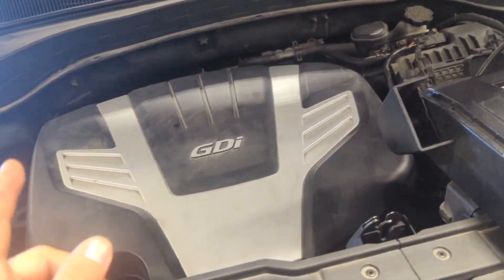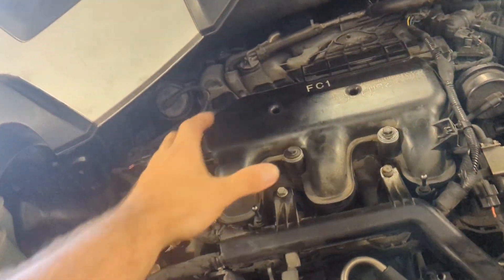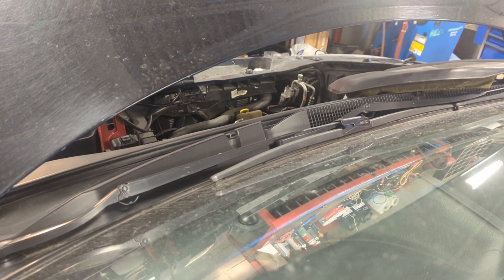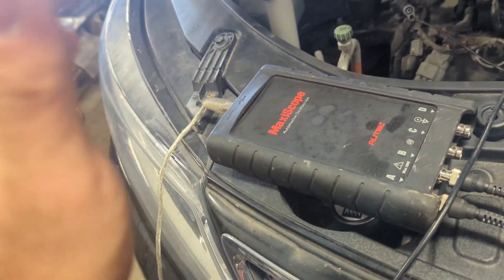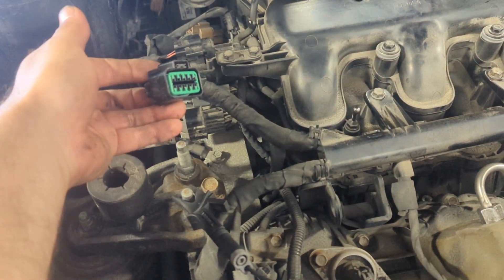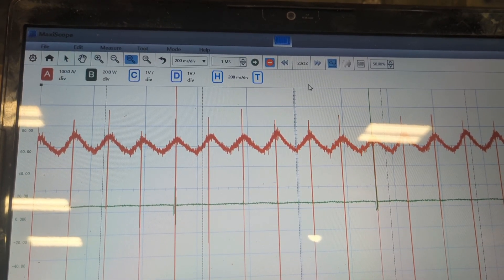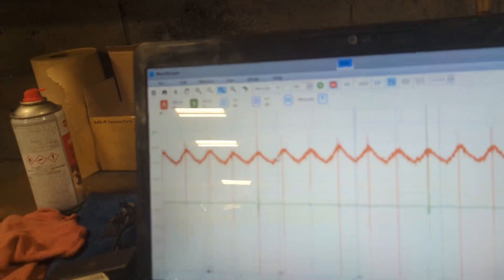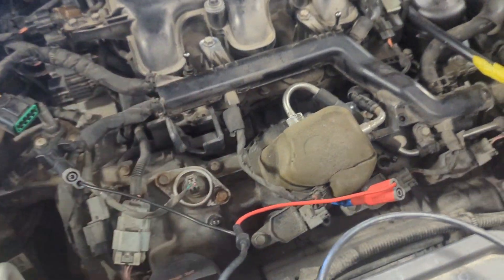Relative Compression Testing(Any Scope)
In this video we go through the process of  showing how to use an amp clamp, bore scope and a oscilloscope to quickly identify which cylinder has a sever piston slap or knock.  this way if the customer wants to know which is the most likely cylinder, you can confidently say which one it is.

***Please note I only performed this test due to the loud knock that was present

 Application will be for sale-- at a price of 25$ us